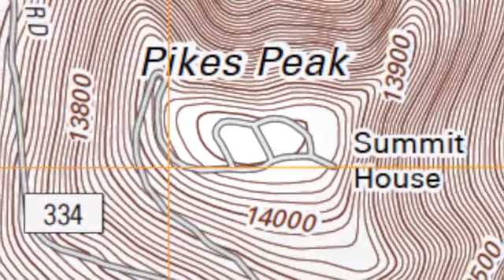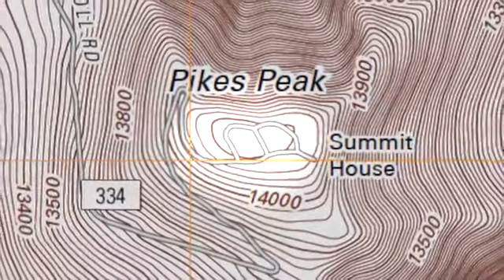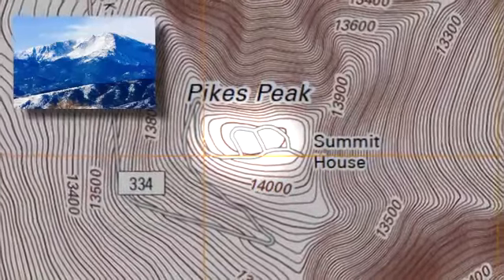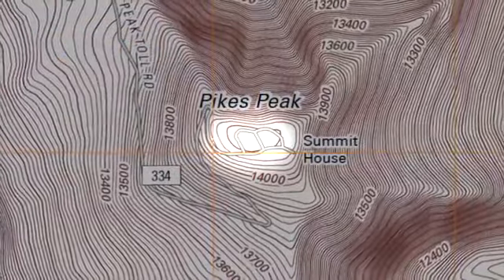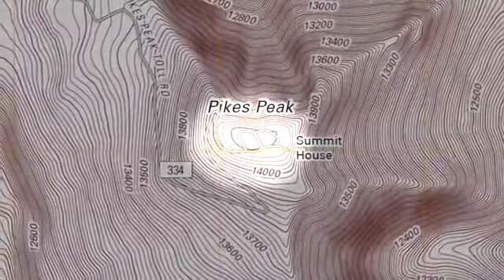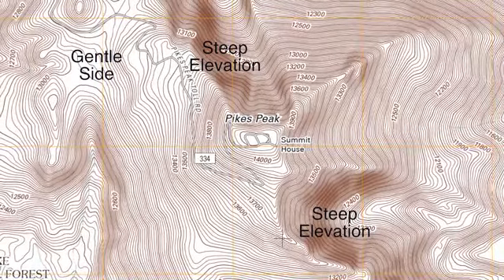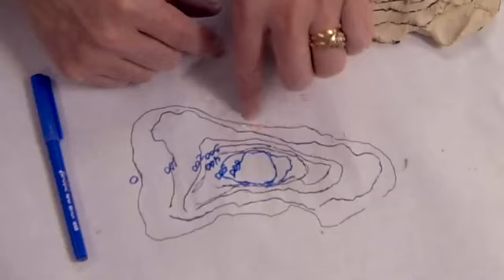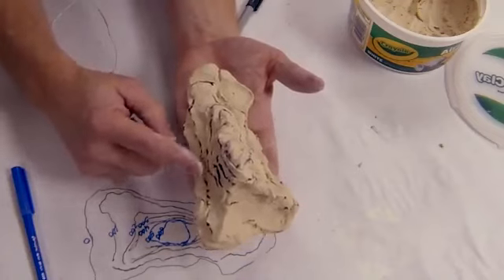طريقة سهلة لتمثيل تضاريس على الخريطة الطبوغرافية